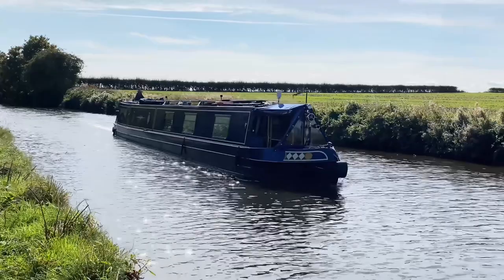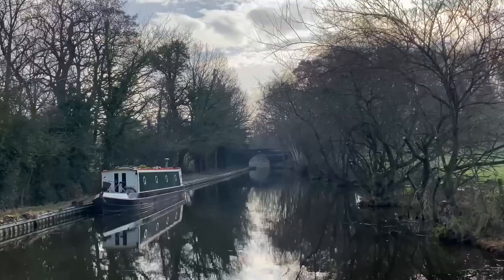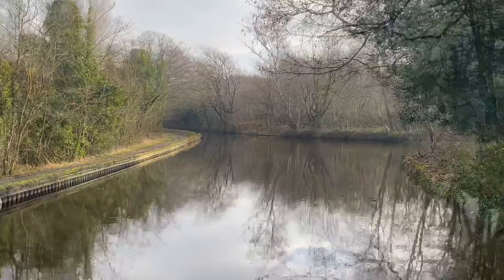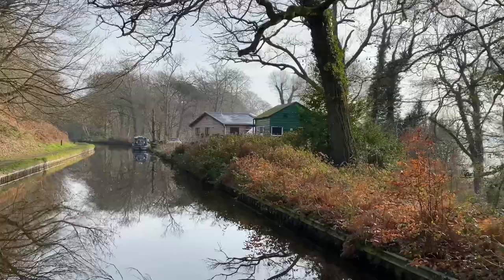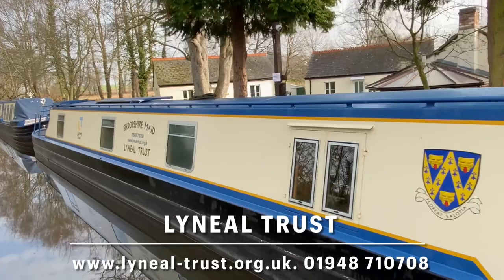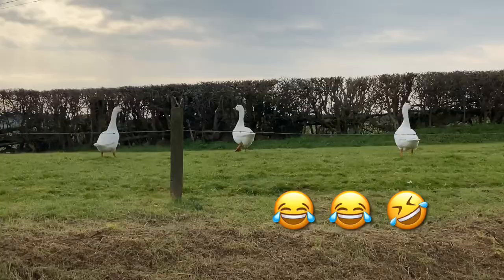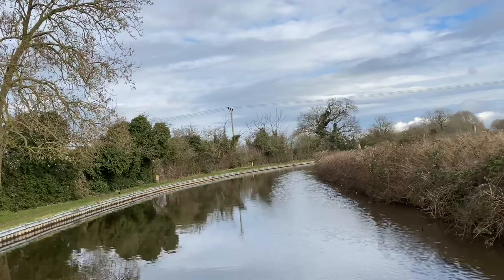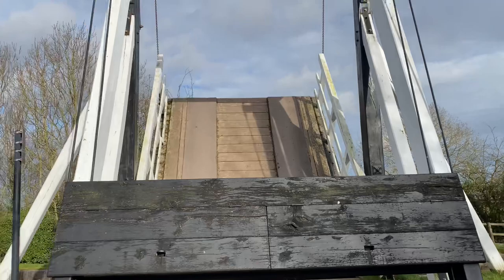NARROWBOAT Living - Cruising to the sound of nature! Ep25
This week’s video sees us leaving the Beautiful Blakemere in our NARROWBOAT floating home. We cruise past Colemere, past Hampton Bank, and through to Bettisfield services and onto the Prees Arm of the Llangollen Canal.

Julie & Martin on Rhapsody in Blue

Link
Lyneal Trust